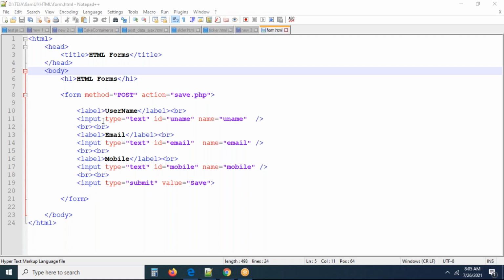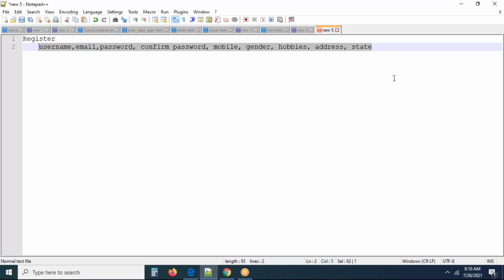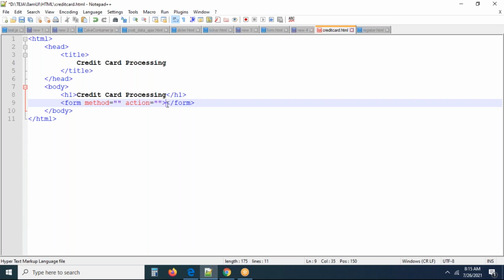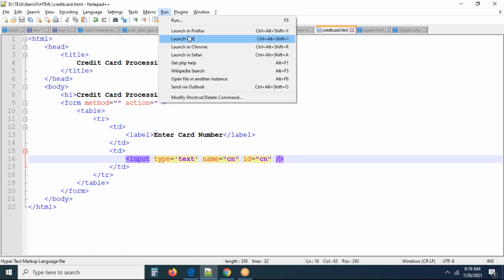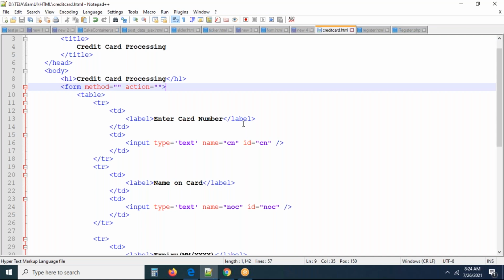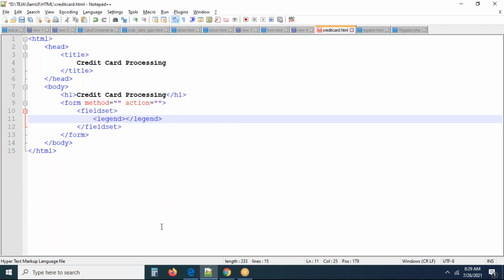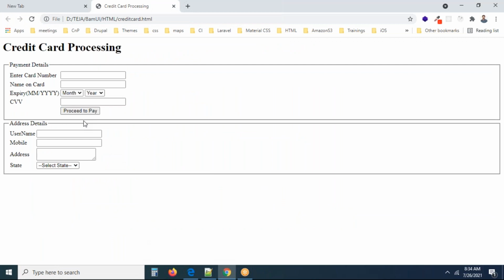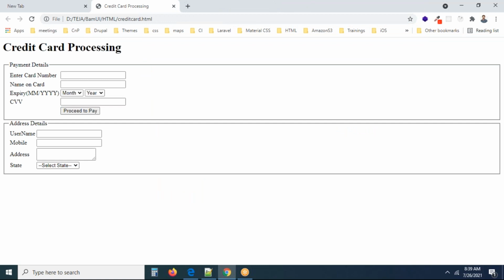Ui Tutorial for Beginners 6 | By Teja Live Tracks